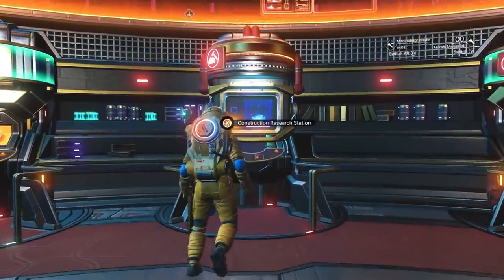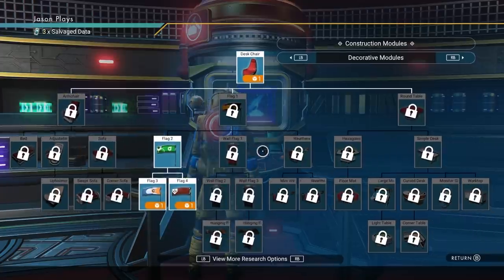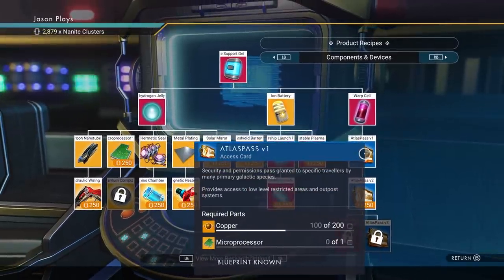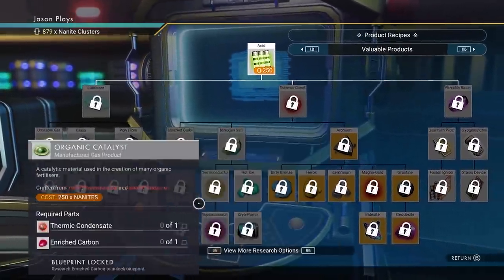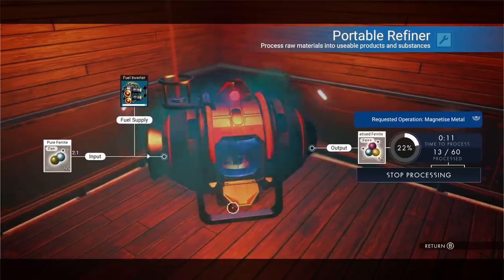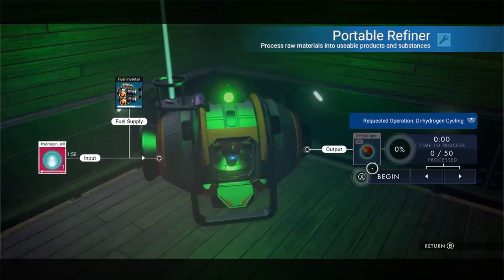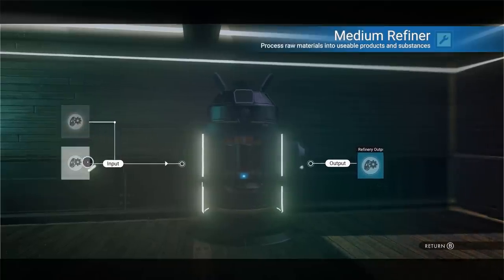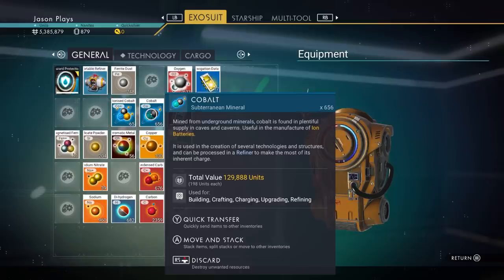How To Make Money FAST! No Man's Sky 2021 Ultimate Beginners Guide | No Man's Sky Frontiers Gameplay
This is how to make money fast in No Man's Sky Frontiers. This ultimate beginners guide will help you make tons of money fast in No Man's Sky Frontiers.

Play with all 17 major updates since launch: Foundation, Pathfinder, Atlas Rises, NEXT, The Abyss, Visions, the 2.0 BEYOND update, Synthesis, Living Ship, Exo Mech, Desolation, Origins, Next Generation, Pet Companion, Expeditions, Prisms and Frontiers!

0:00 - Intro
0:57 - How to Get a Medium Refiner
2:53 - How to Get the Atlas Pass
5:30 - Medium Refiner Requirements
6:56 - Di-hydrogen Jelly Duplication
8:44 - Cobalt Duplication
10:47 - Ionised Cobalt Duplication
13:36 - Chlorine Duplication
14:44 - Channel Producers